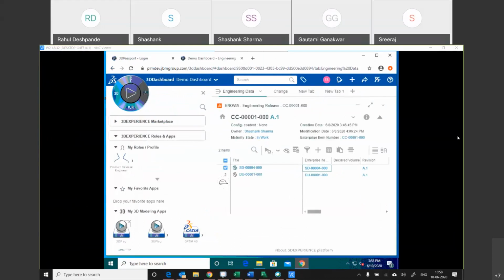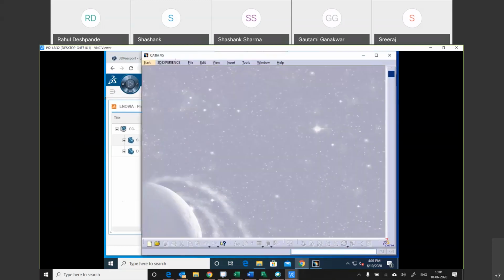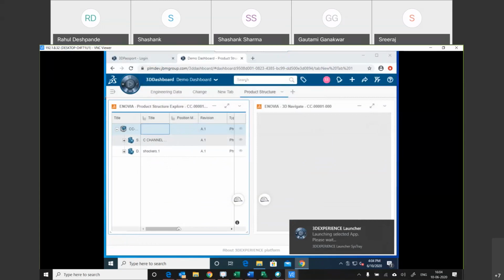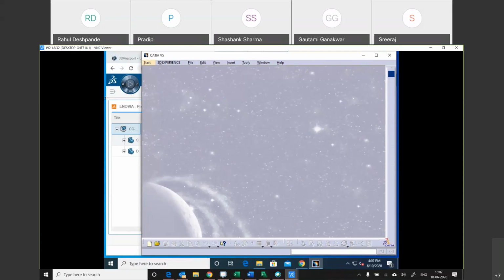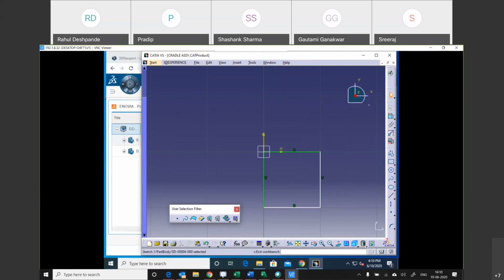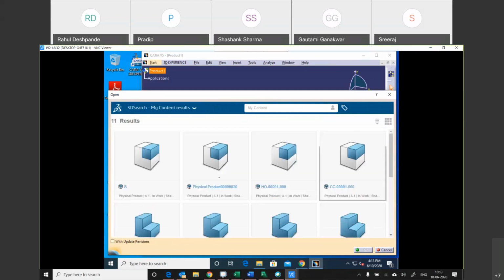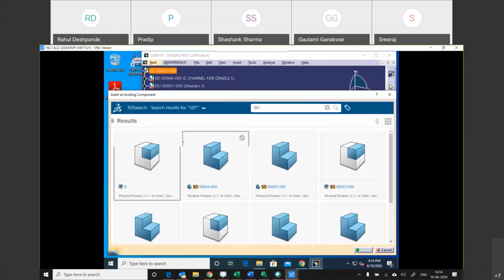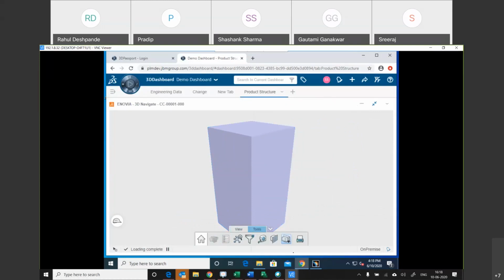Create Part - Generate Engineering Part Number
3dExperience 2020x - Create Part and generate part number based on Extension using BR